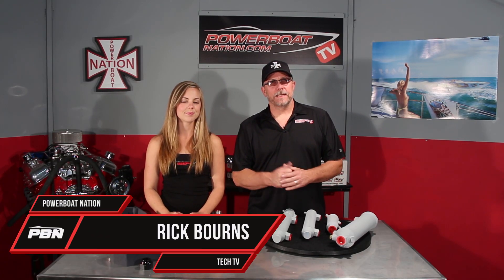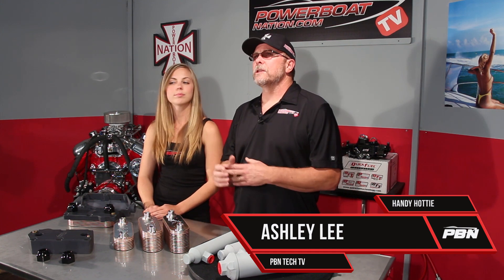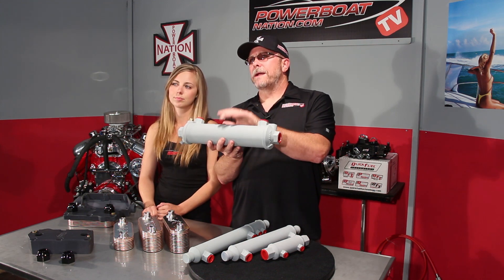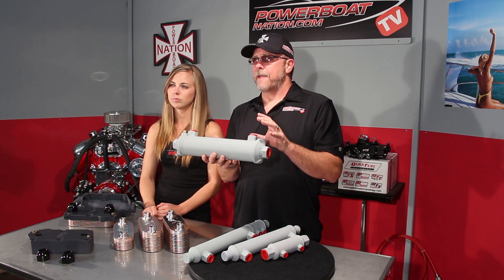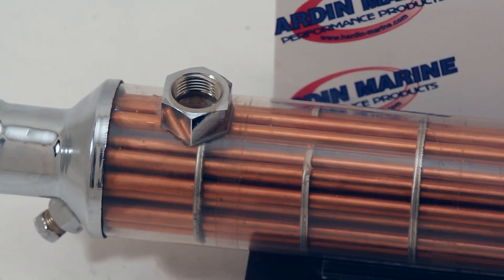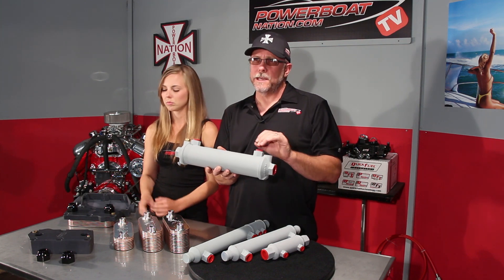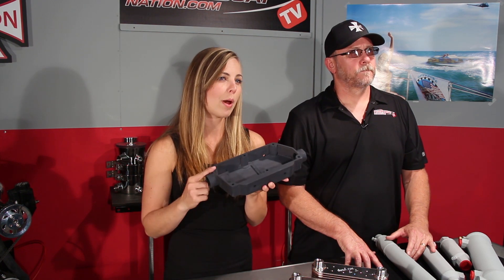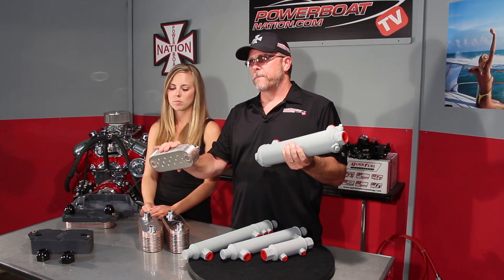PBN TECH TV: Picking the Right Oil Cooler for your Engines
In this video our Techs run you through the basics of marine oil coolers and which oil coolers work best.